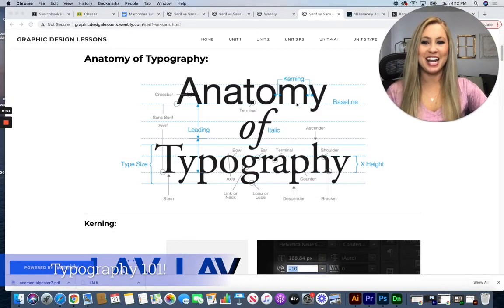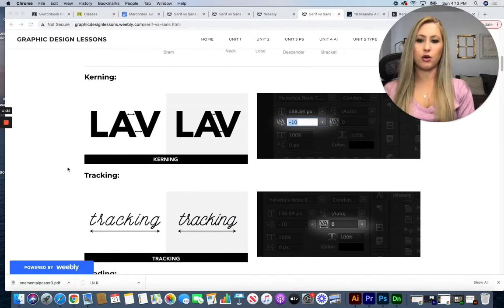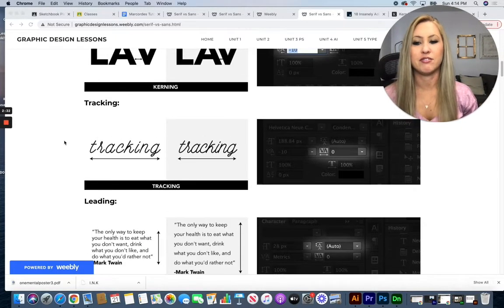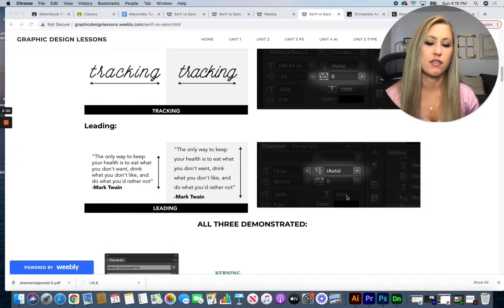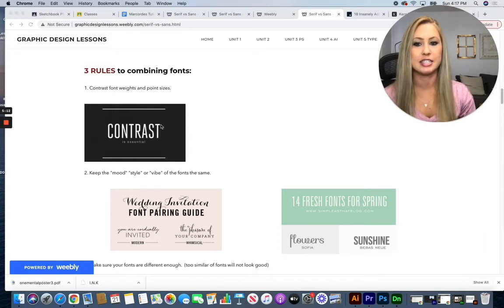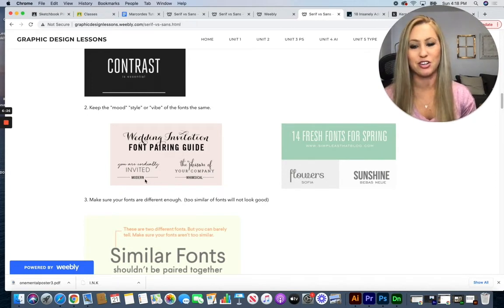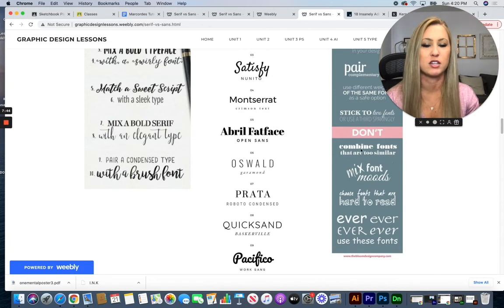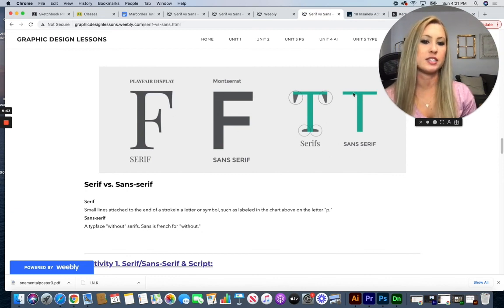Typography 101 (Anatomy of Type, Pairing & More!)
In this Graphic Design tip of the day, learn the anatomy of type, how to pair fonts and so much more!